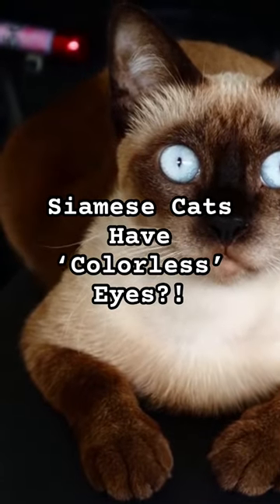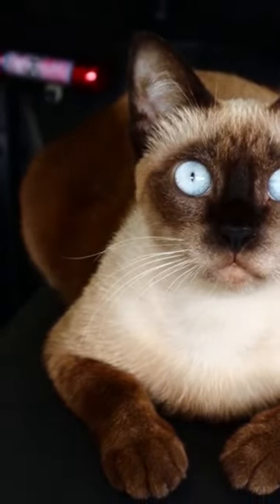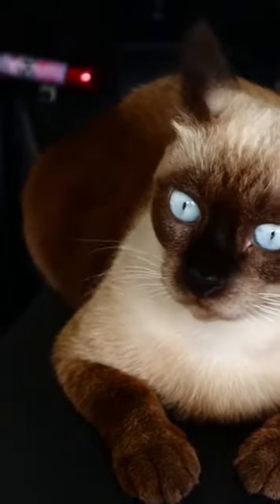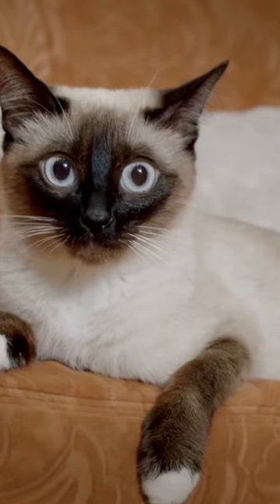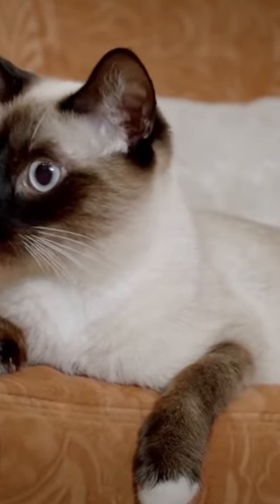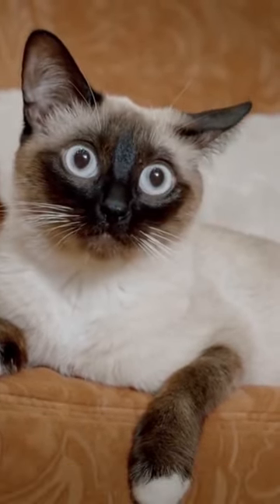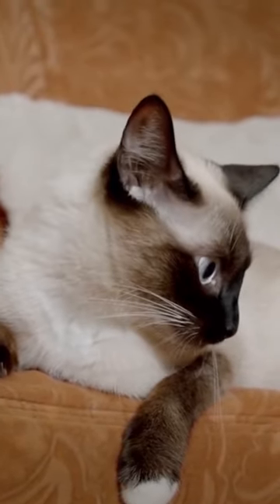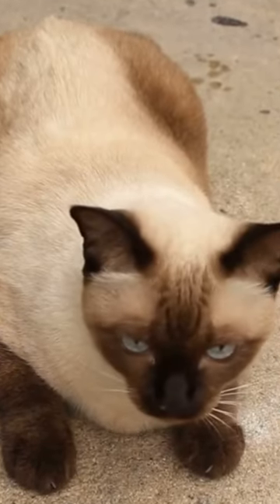Siamese Cats Have ‘Colorless’ Eyes?! 🙀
FULL VIDEO
11 Fascinating Facts About Siamese Cats